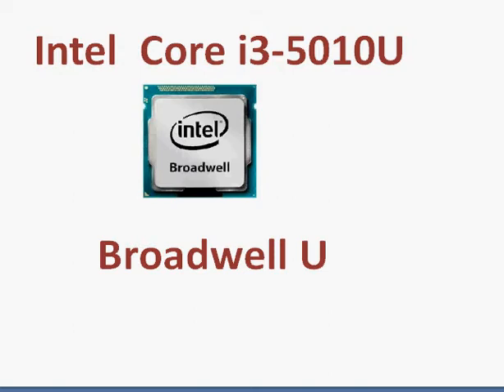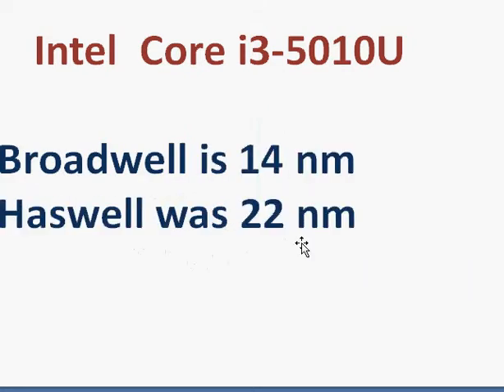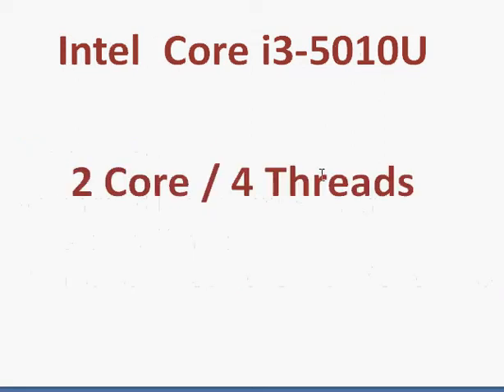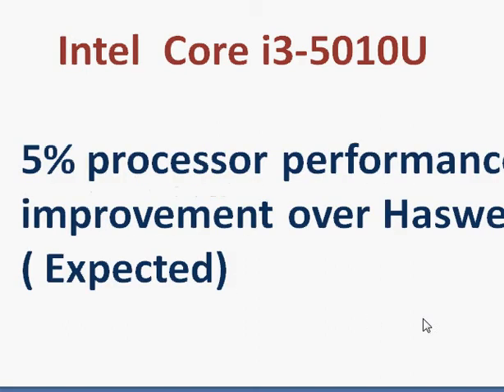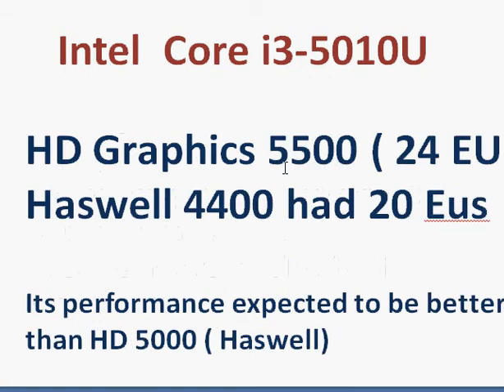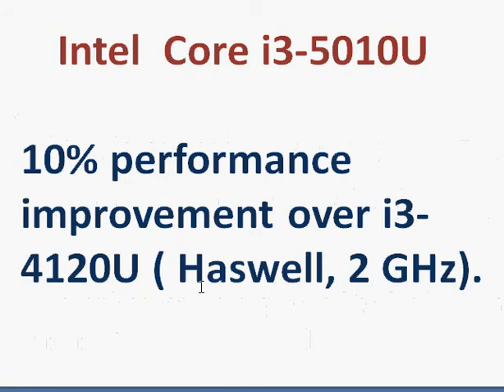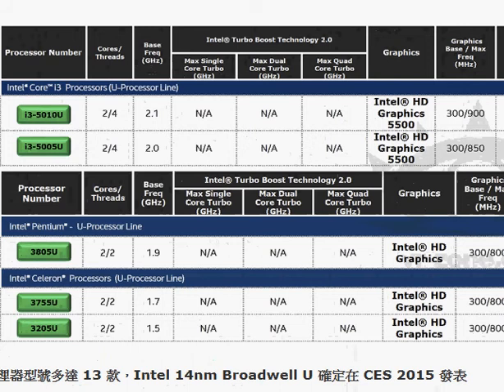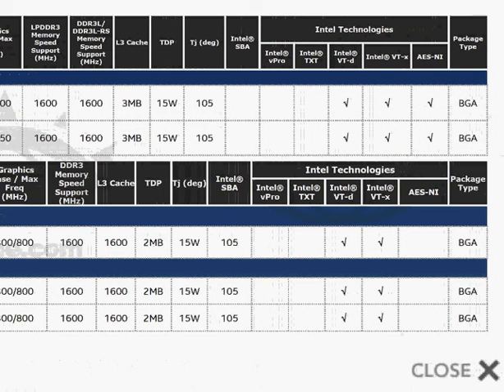Broadwell Core i3 5010U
The Broadwell is expected to be 5% better than the Haswell for the same clock frequency. It come with better graphics.

Broadwell is manufactured with 14 nm ( Haswell was 22 nm). Expected launch in January 2015.